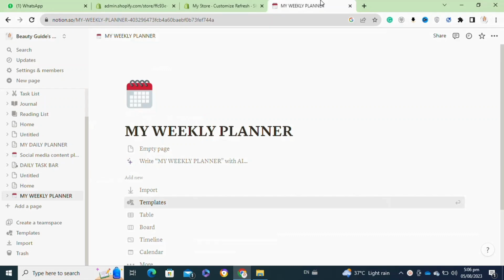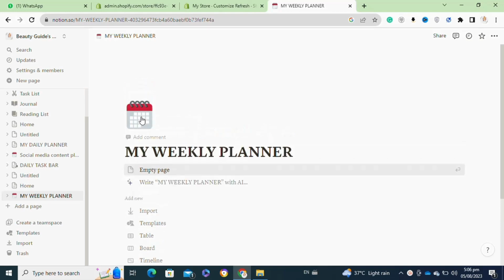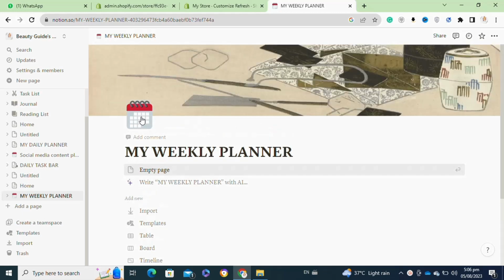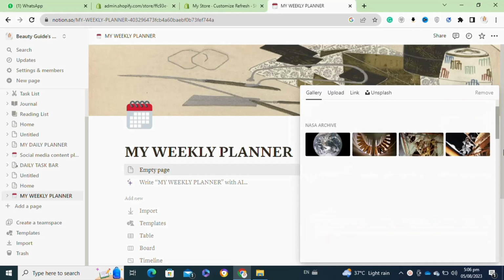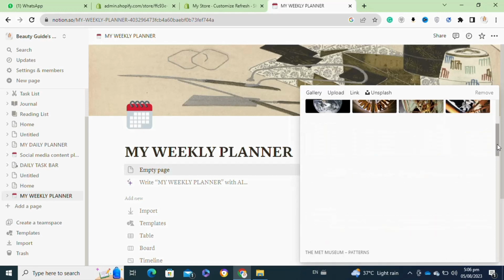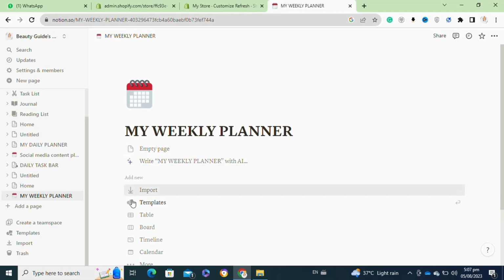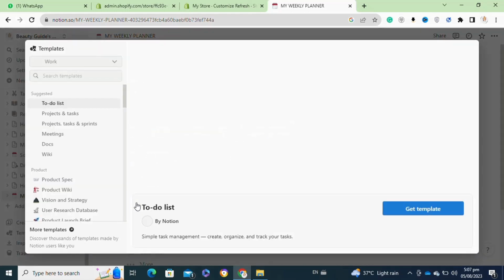HOW TO CREATE AND SELL NOTION TEMPELATES! (EASY GUIDE)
Discover how to create and sell Notion templates in this quick and informative tutorial. Notion is a powerful productivity tool, and selling templates can be a lucrative venture. Learn how to design, package, and market your templates to reach a broader audience. Watch now and start monetizing your creativity with Notion!

0:00 INTRO
0:07 TUTORIAL